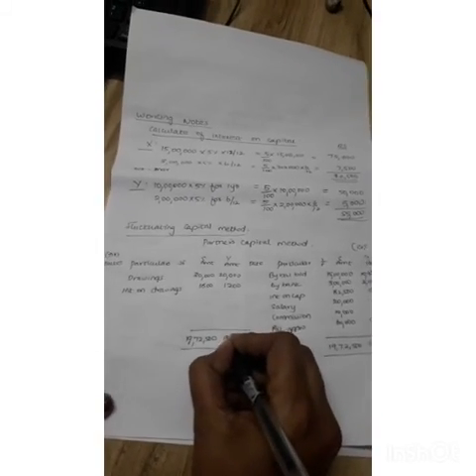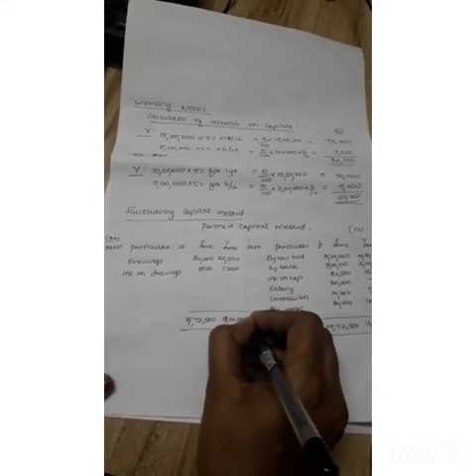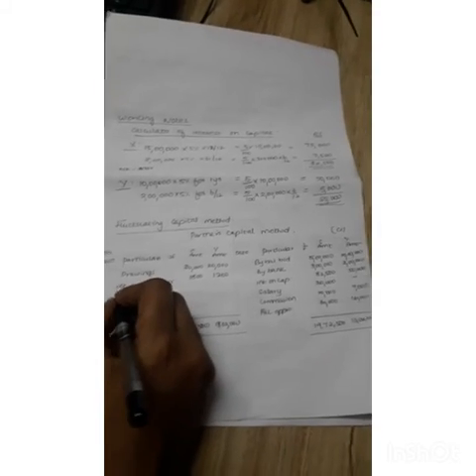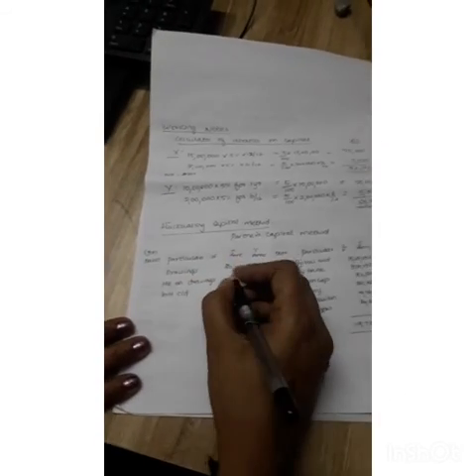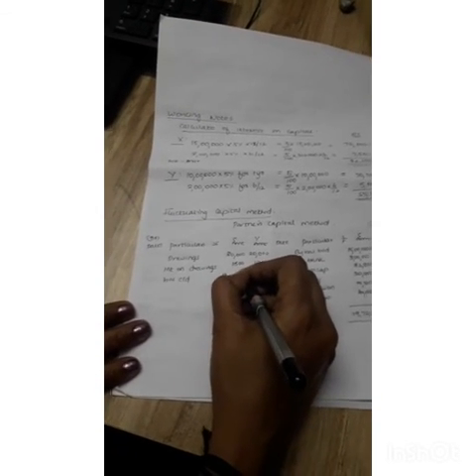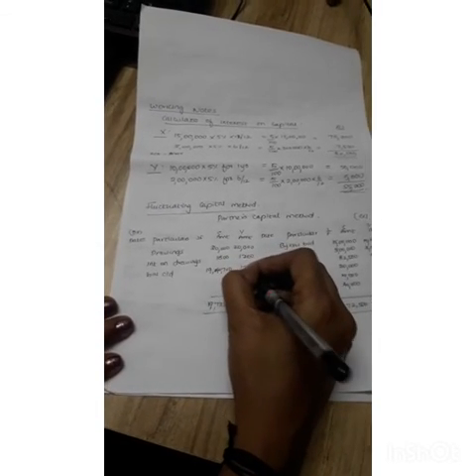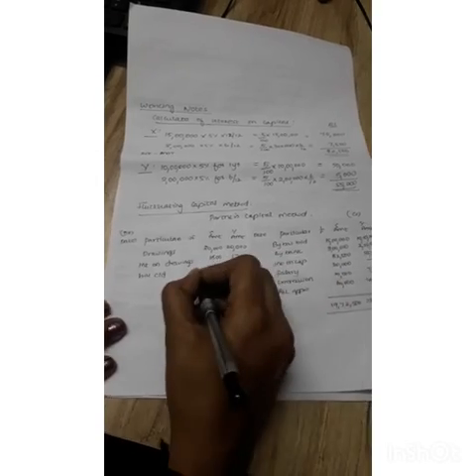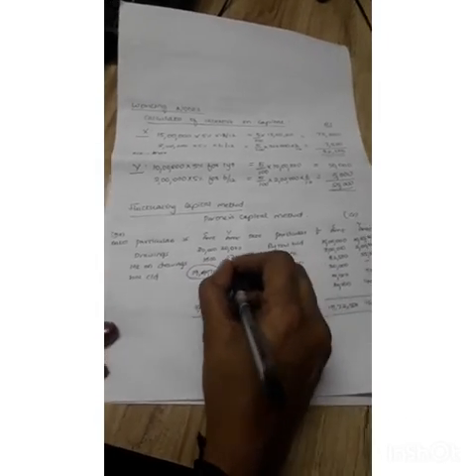Calculation of Fixed and Fluctuating Capital method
Capital Accounts of the partners may be Fixed and Fluctuating
1. Fixed Capital:
     If the amount contributed by partners remains fixed and shall not reduced or increased it is said to be fixed capital.
      under this method two accounts will be prepared they are,
      a) Capital Account
          where the capital of the partners will be entered.
          Capital Account always shown on Liability side .
      b) Current Account
          where the details of the partners regarding salary, Commission, interest of capital and interest of Drawings, drawings etc. will be entered.
         If it is credit it will be shown on Liability side or else if it shows debit , it will be entered on Asset side.
2. Fluctuating Capital:
    The capital account will change year to year.
    All the adjustments will be directly entered in a single account called capital account.